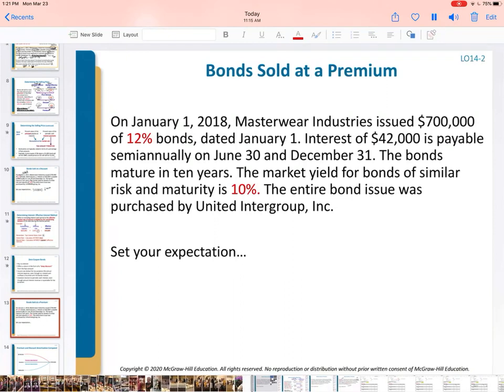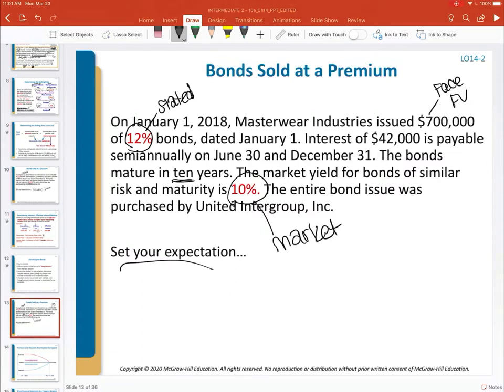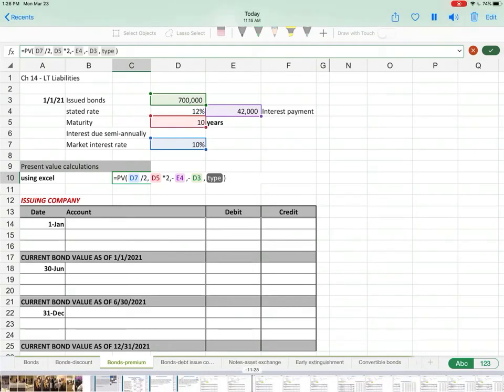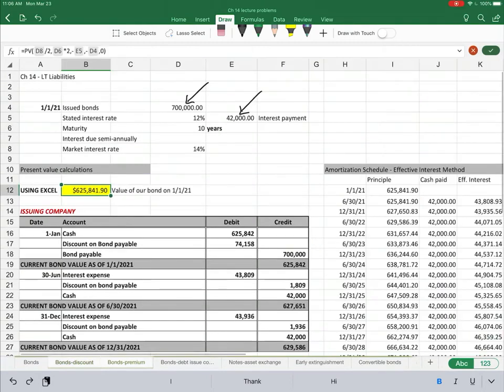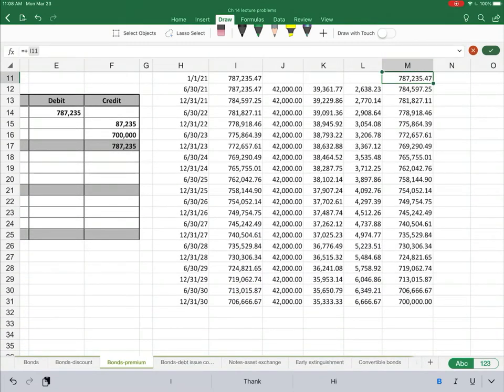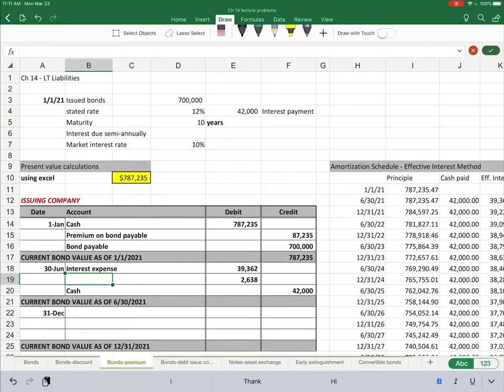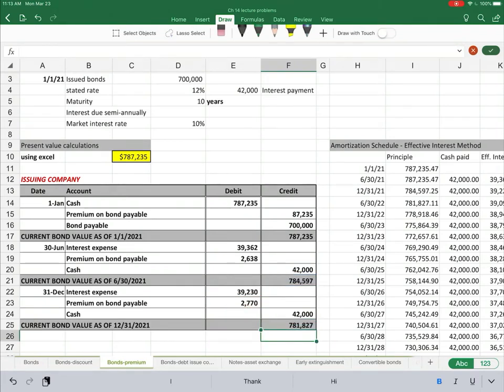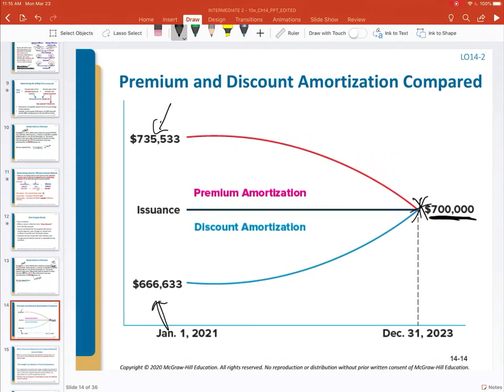Hiram College Acct352 Chapter 14 part 4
Chapter 14 calculating the value of a bond with a premium - preparing journal entries